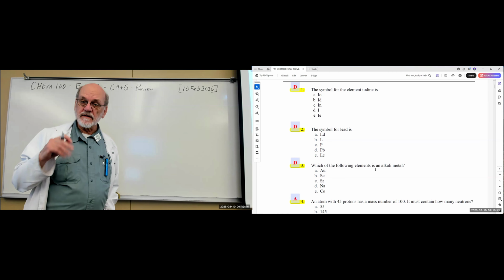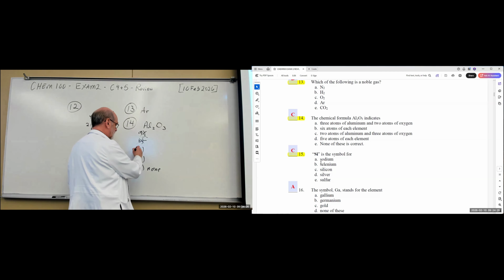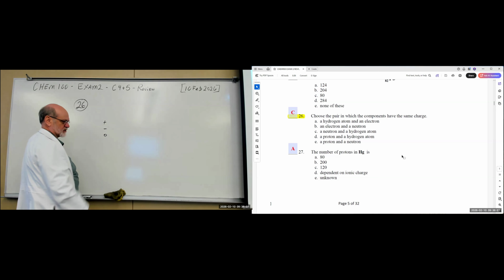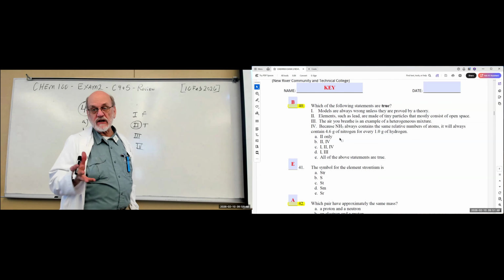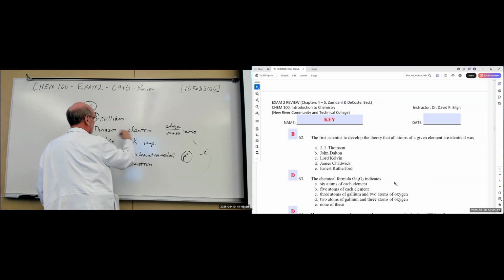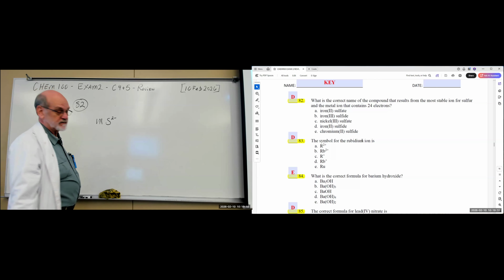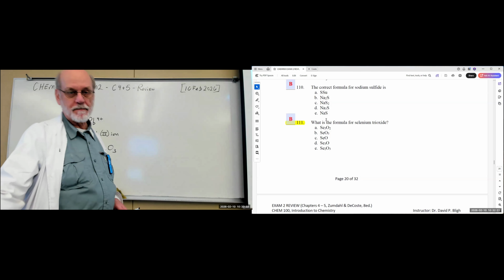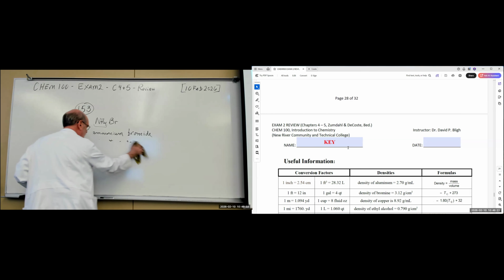CHEM100 [24206] Exam2 (C4 & 5) Review - 10Feb2026